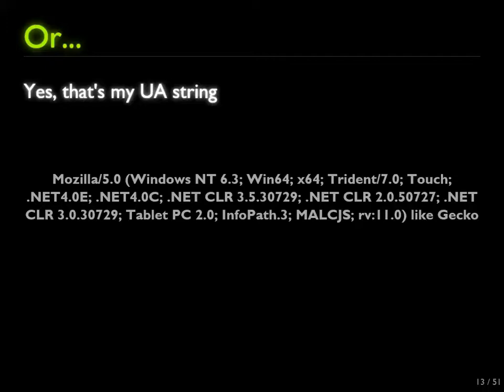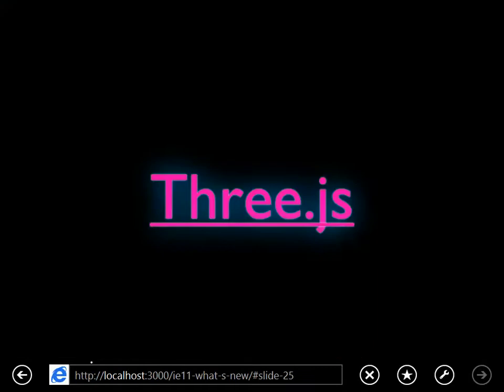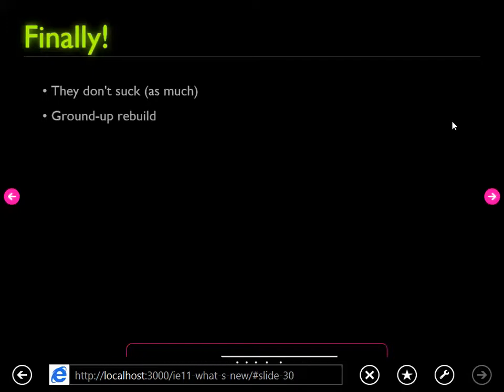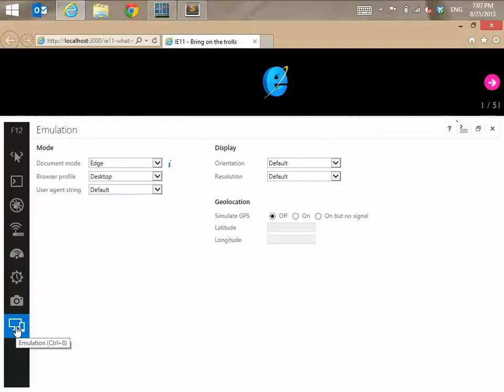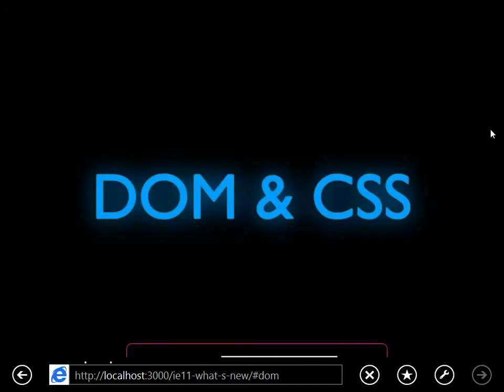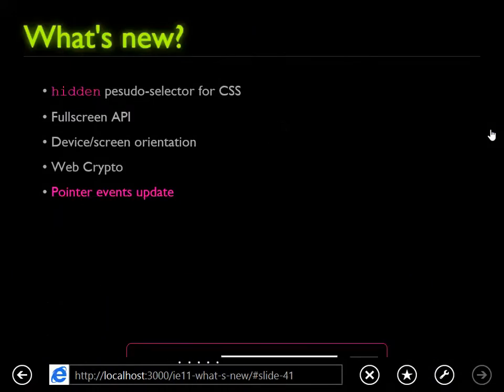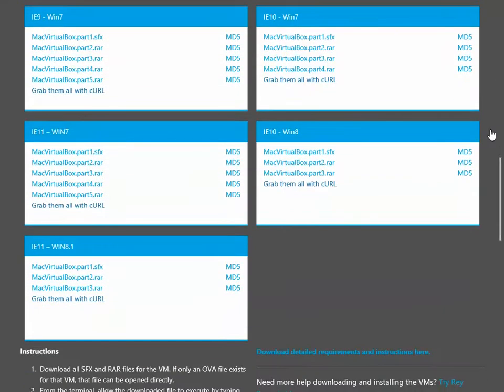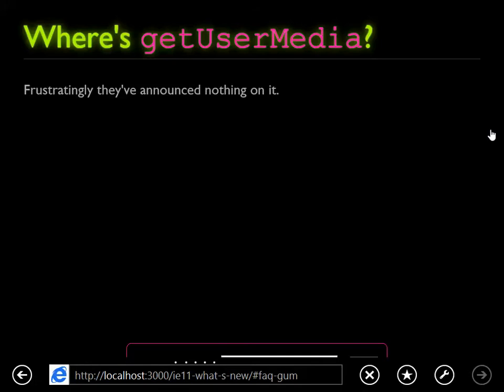IE11 at SydJS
For August's SydJS I presented about some of the new features coming in Internet Explorer 11.